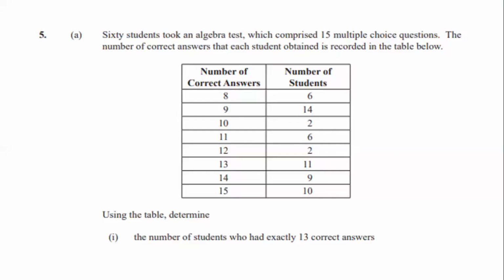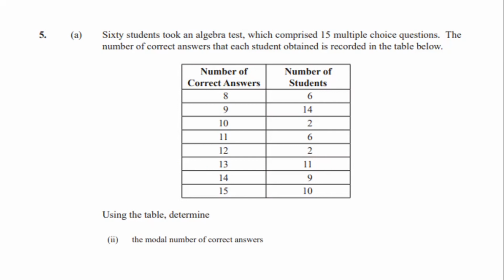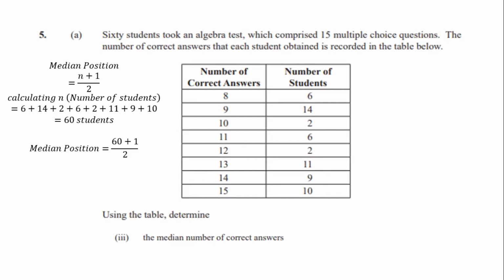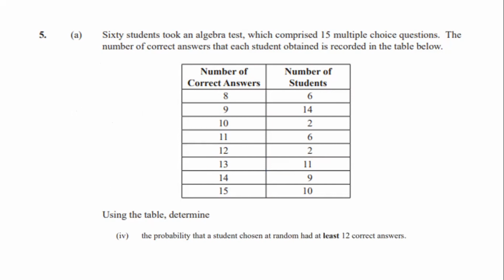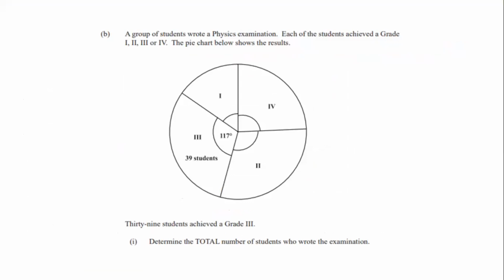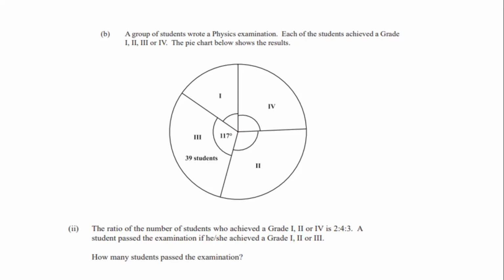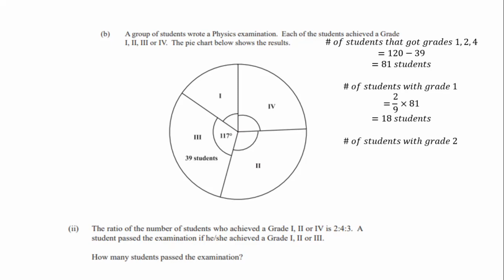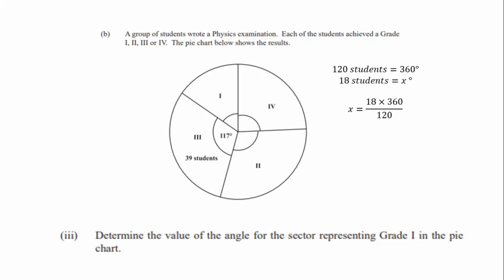CXC (CSEC) Math Paper 2 | January 2021 Question 5